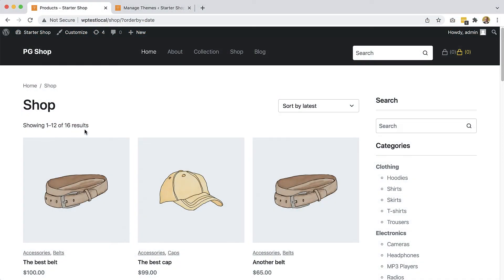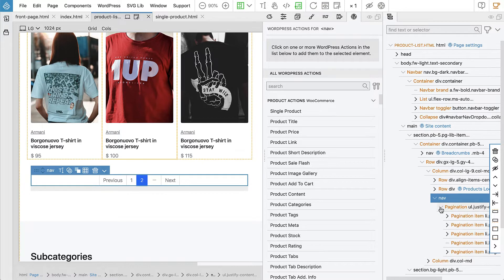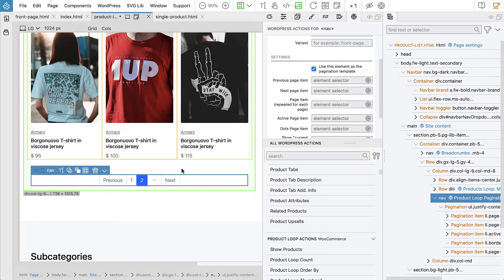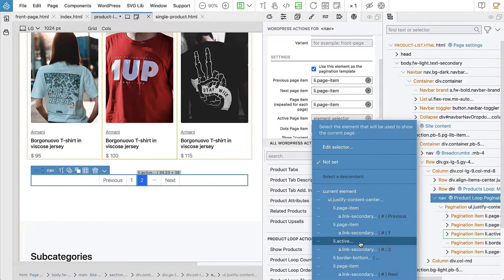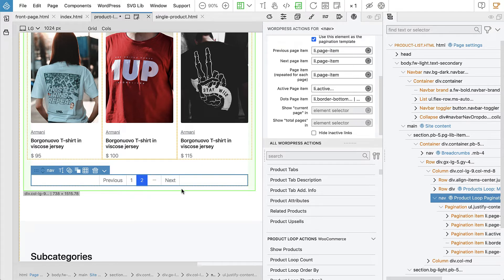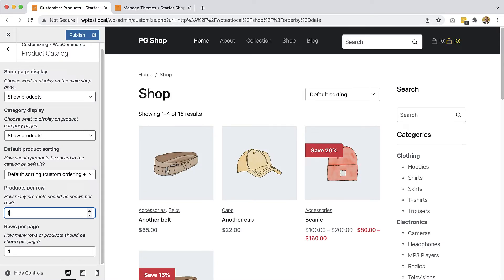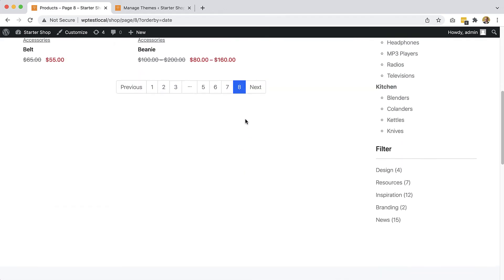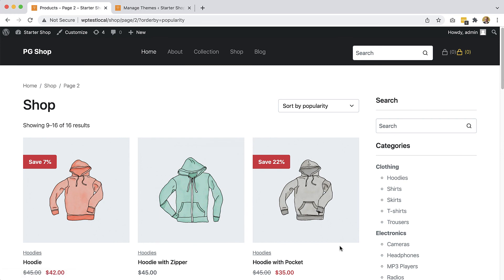27. Product list pagination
Using Bootstrap pagination component for WooCommerce pagination. This video is part of our course Creating custom WooCommerce theme available

In this course, you will learn to create custom:
- Single product template,
- Product list template,
- Front page based on custom Gutenberg blocks including creating WooCommerce blocks for product lists and categories,